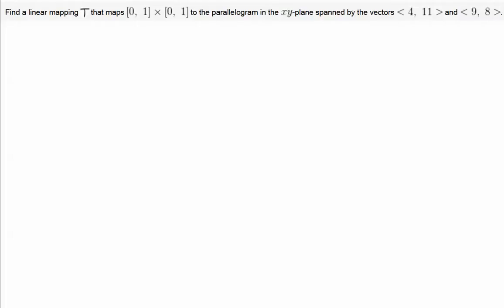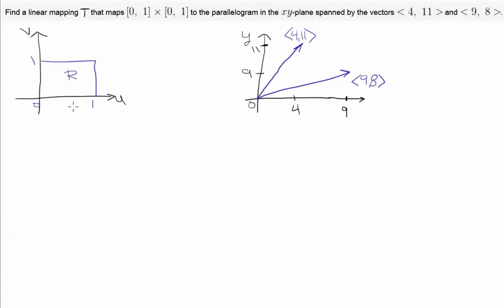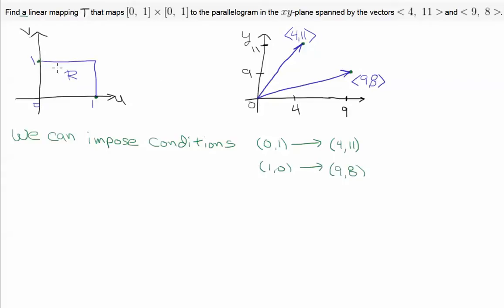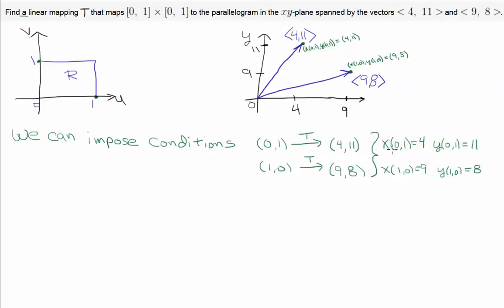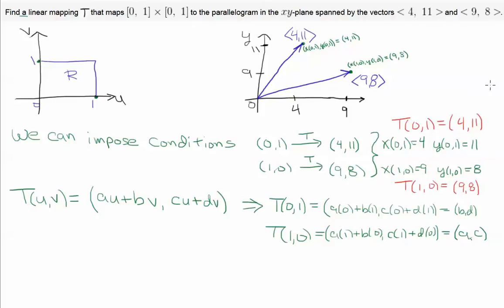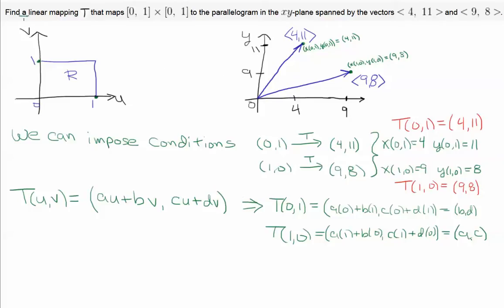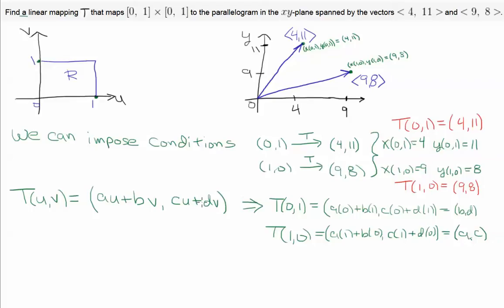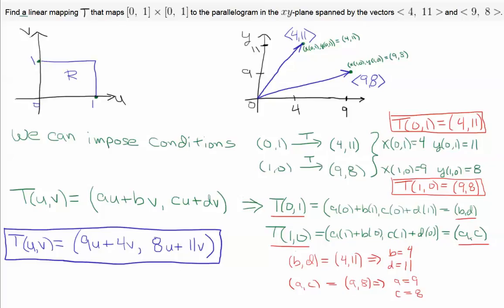Linear Transformation Rectangle to Parallelogram